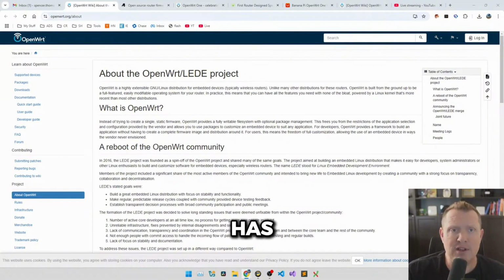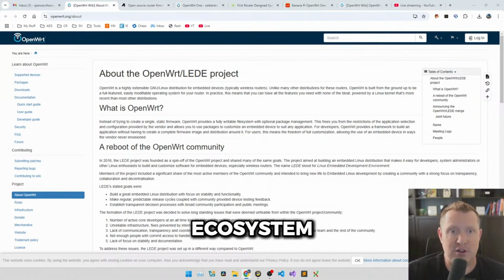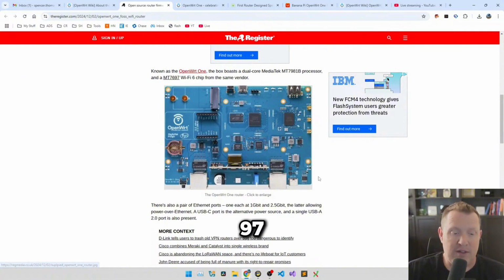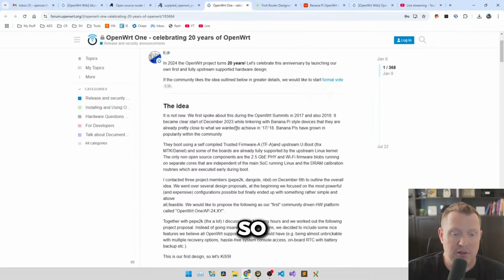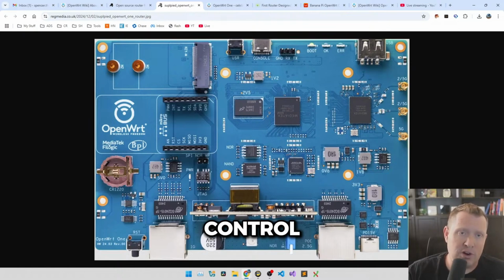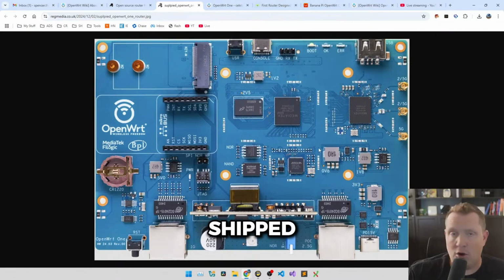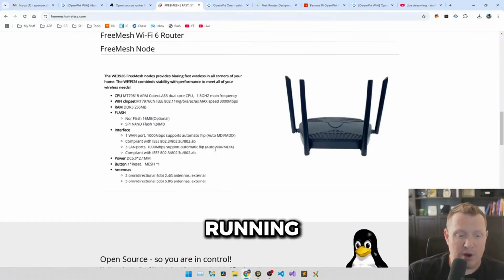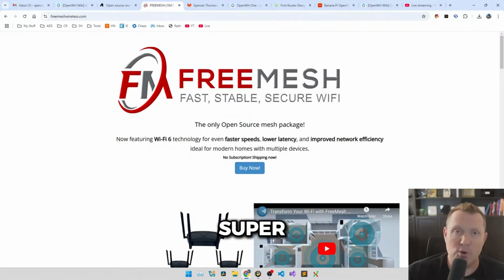OpenWRT Launches Its First Hardware: Meet OpenWRT One!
Today, we’re talking about something that’s breaking the mold—OpenWRT has released its very first hardware device, the OpenWRT One! After two decades of being the go-to open-source firmware for routers, they’ve finally stepped into the hardware game. This is a massive leap for OpenWRT, and it’s shaking up the world of networking. Whether you’re a longtime OpenWRT user like me or just getting started with open-source networking, this release is packed with potential. Let’s dig into what makes OpenWRT One so special and why it’s worth your attention!

OpenWRT’s Journey So Far
OpenWRT has been a staple in the networking community since 2004. Originally developed as a firmware replacement for Linksys WRT54G routers, it quickly grew into the most versatile and widely used open-source firmware. I’ve been using OpenWRT since 2009, and it’s been amazing to see how it empowers users to take full control of their networks. From advanced configurations to custom security protocols, OpenWRT puts the power back in the hands of the user. Now, after 20 years, OpenWRT is celebrating its milestone anniversary with the release of its first-ever hardware device—the OpenWRT One. This is more than just a router—it’s a statement about the power of open-source technology.

And if your company has systems that aren't connected, let us help you out! Here at StartupHakk, our specialty is connecting systems to help your company work like a well-oiled machine. Check out StartupHakk.com/Spencer, and we can help you out!

I'm Spencer, and here at StartupHakk, we train Software Developers in our LICENSED Bootcamps and build Custom Software Solutions for companies. With a decade of executive leadership as a Fractional CTO and 25 years in software development, I’ve mastered transforming tech teams and products.